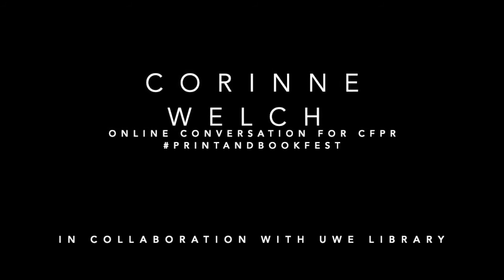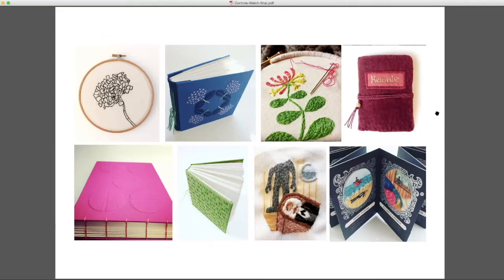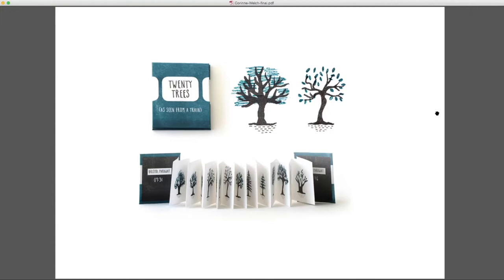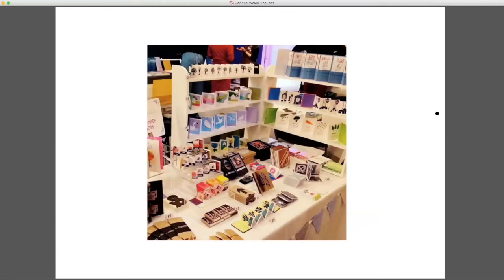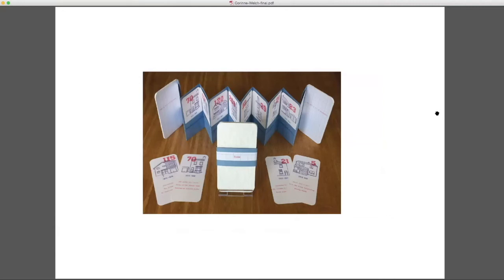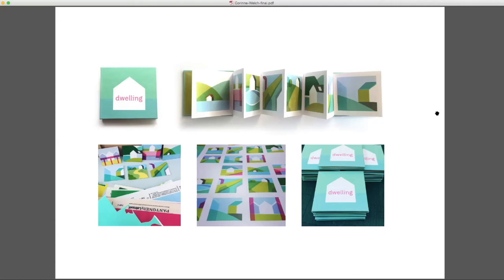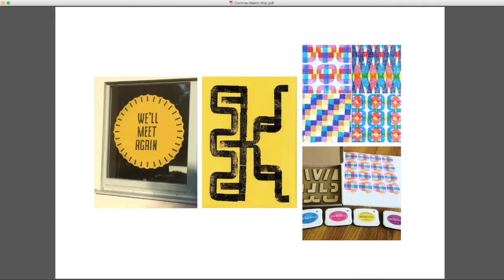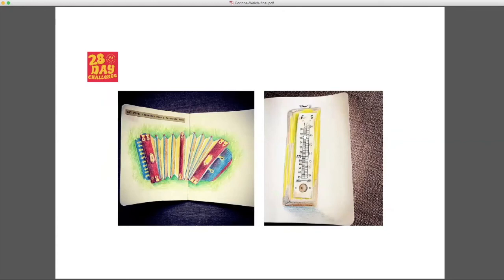Print in Conversation: Corinne Welch